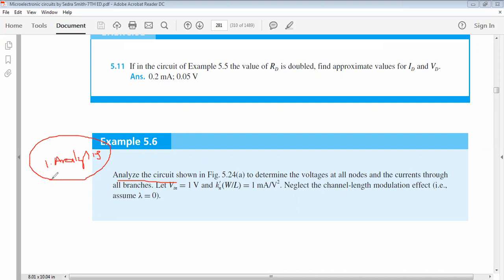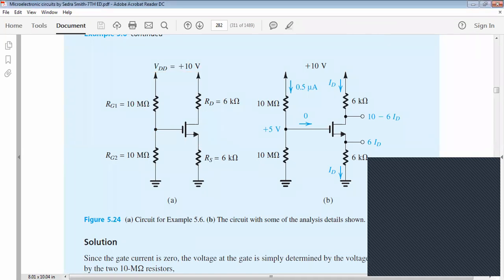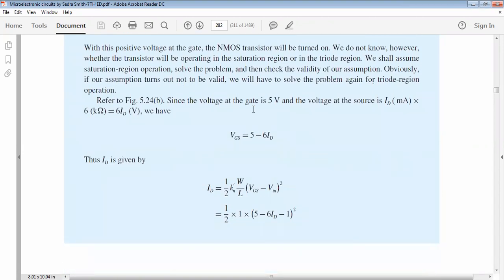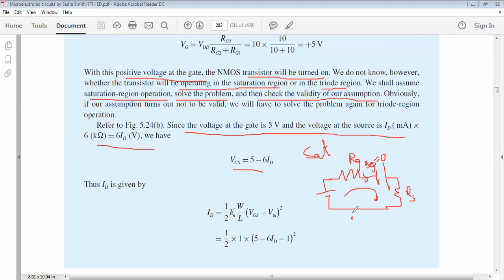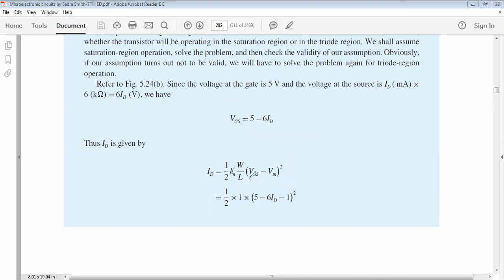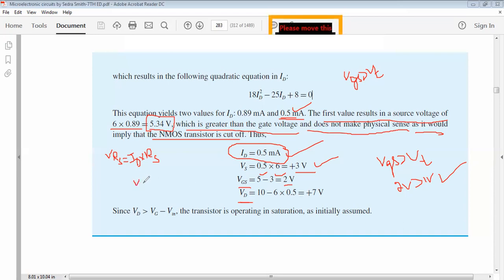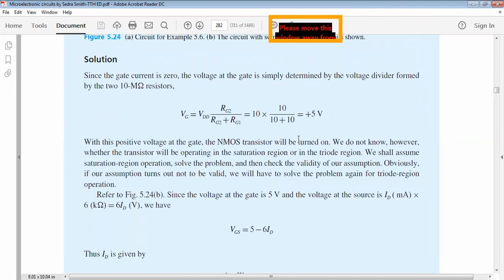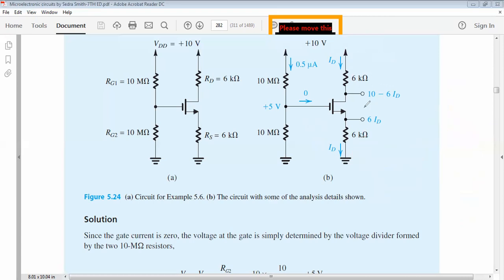EDC_Class_47:MOSFET-problems-3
MOSFET-problems-3